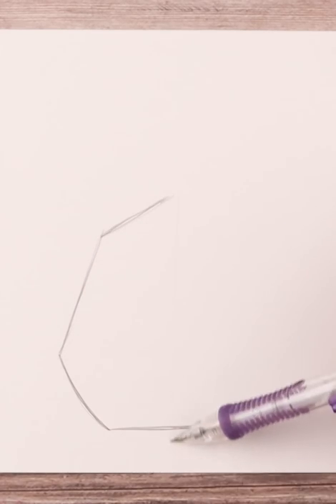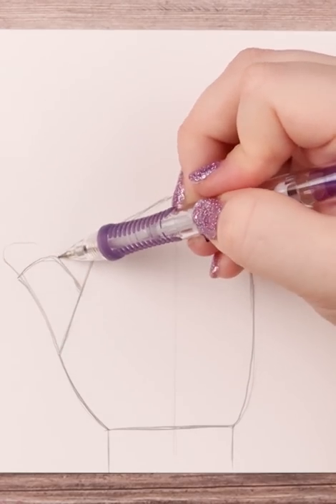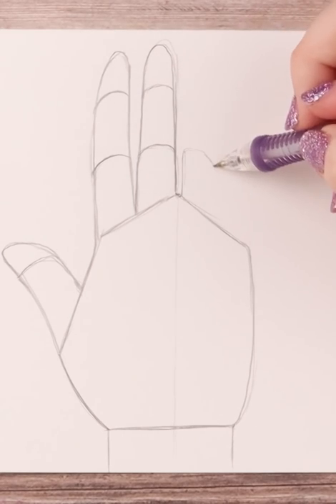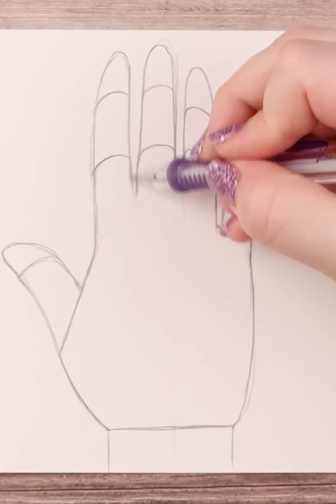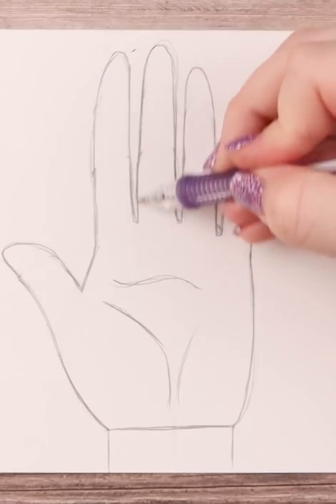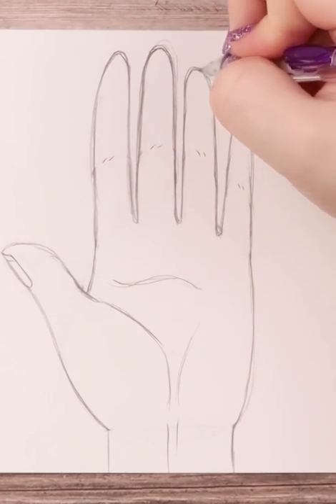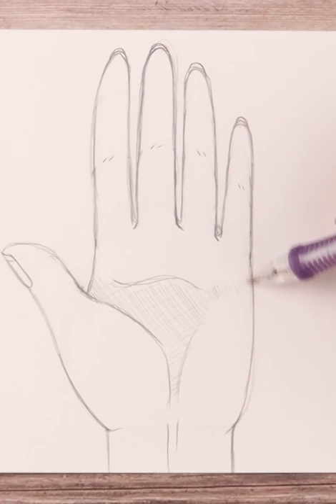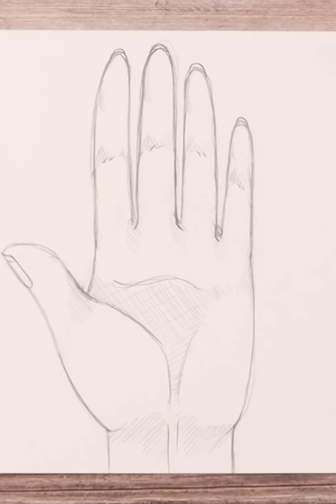How to Draw a Hand!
Tutorial of How to Draw a Hand in short form! Hope this snippet helps you all out. I'll be going into more detail on how to draw different poses with hands, and how to color them, for future tutorials.